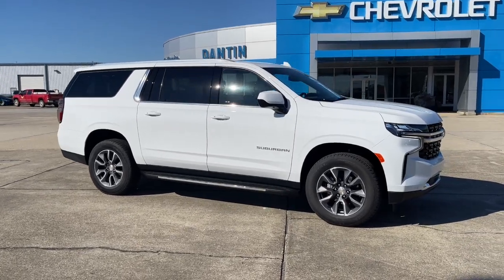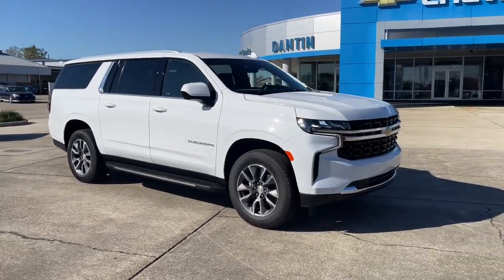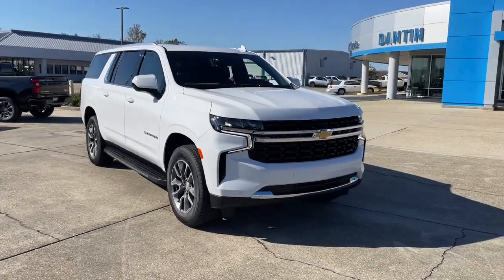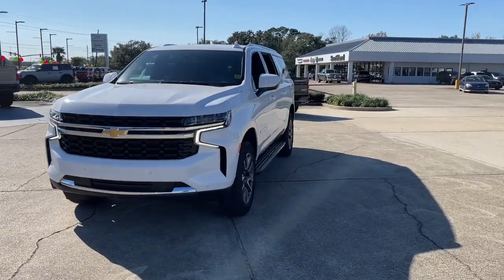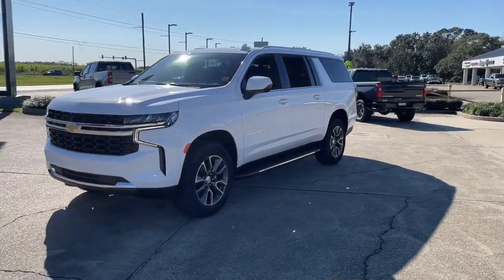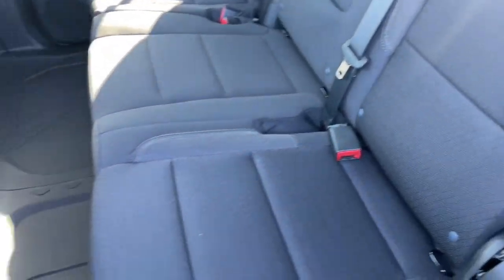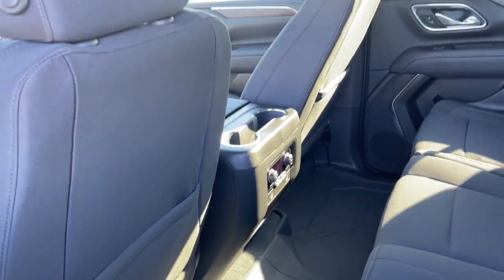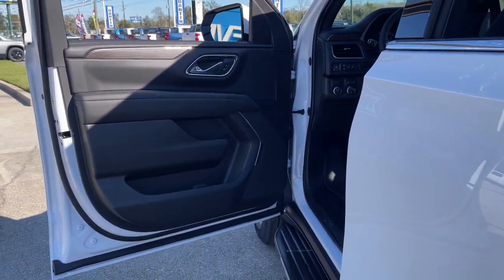2023 Chevrolet Suburban Thibodaux, Schriever, Houma, Napoleonville, Raceland 23050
Summit White New 2023 Chevrolet Suburban LS available in Thibodaux, Louisiana at Dantin CHevrolet. Servicing the Schriever, Houma, Napoleonville, Raceland, LA area.

#{MAKE}
#{MODEL}
2023 Chevrolet Suburban LS - Stock#: 23050

Dantin Chevrolet
644 W Main St

Recent Arrival!brSummit White 2023 Chevrolet Suburban LS RWDbrbrbrDantin Chevrolet of Thibodaux is the best place to find a new Chevrolet Used car Truck and SUV in the Louisiana area. Our staff is ready to help you with your purchasing or financing options. We offer Service Contracts and competitive rates! Let us help you answer the question of what is my trade worth. Come see us at Dantin Chevrolet at 644 West Main Street Thibodaux LA or call today!